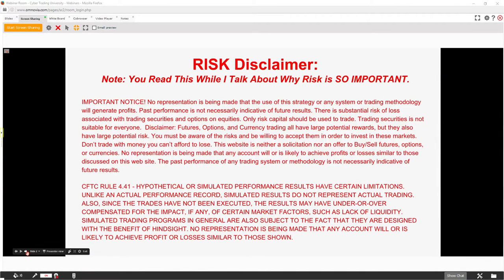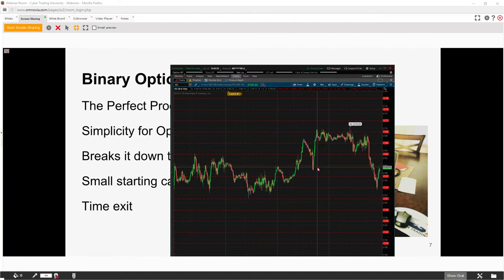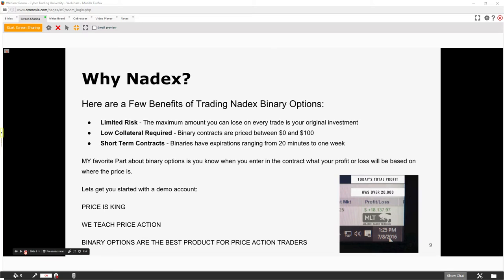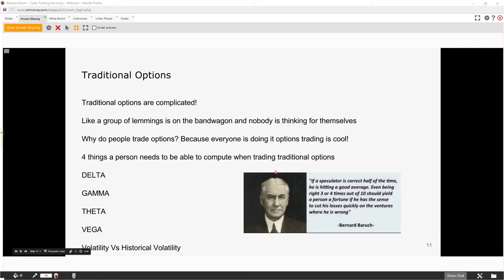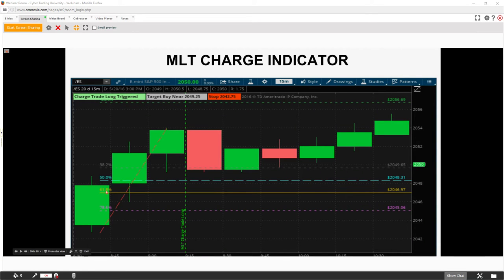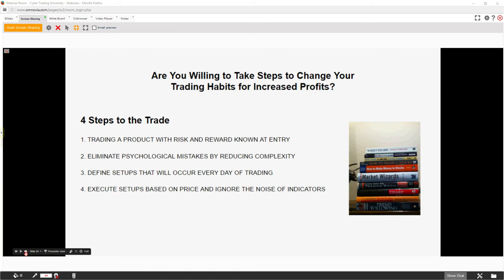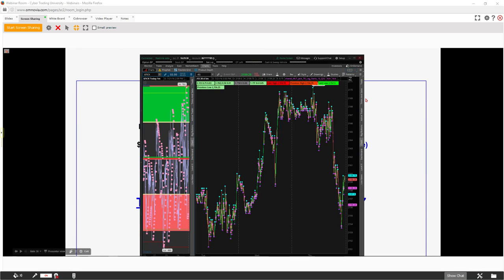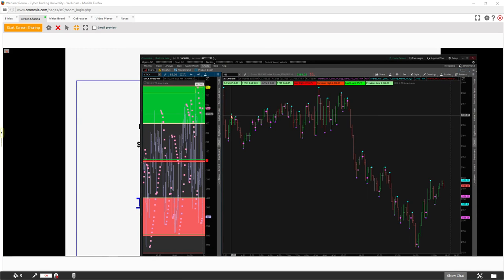NADEX Trading for Beginners | Jack Gleason of Major League Trading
Steps to become a profitable day-trader